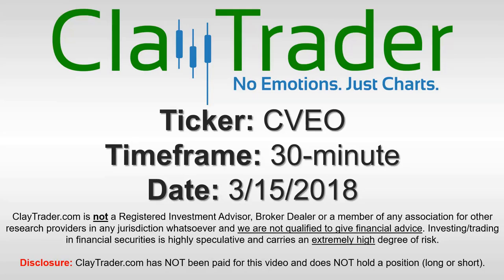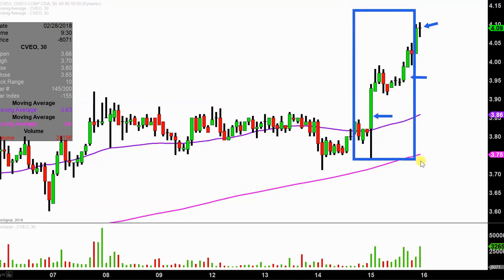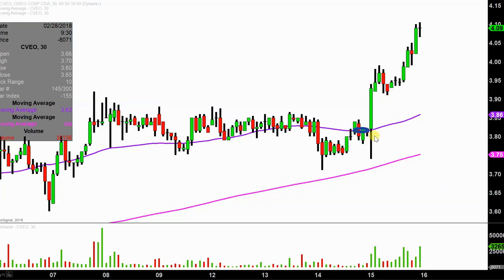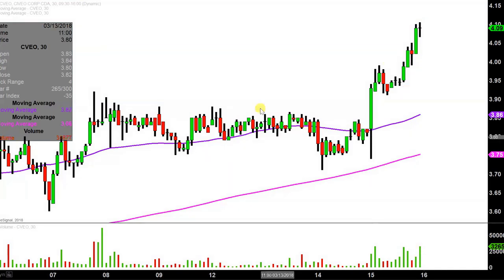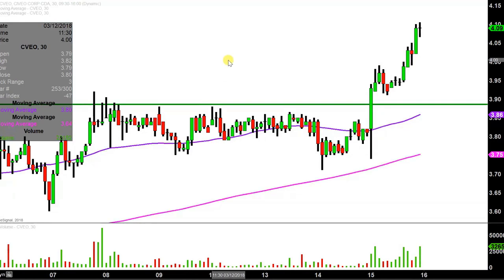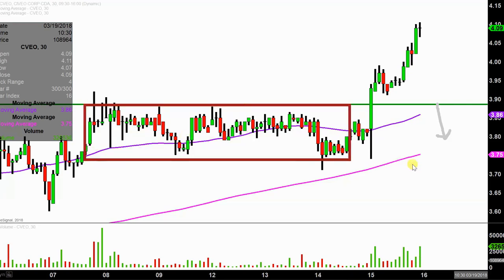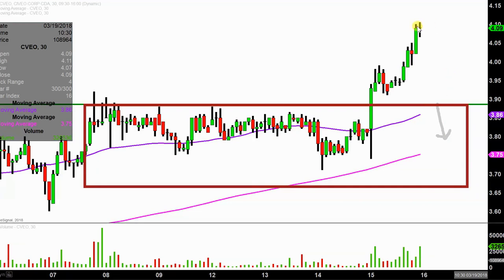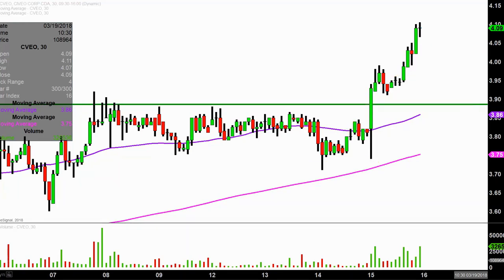Civeo Corporation - CVEO Stock Chart Technical Analysis for 03-15-18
Learn how to read stock charts and identify technical patterns as ClayTrader does a quick stock chart review on Civeo Corporation (CVEO).